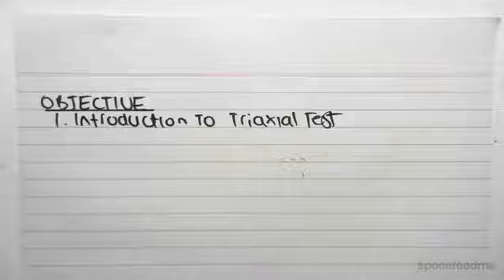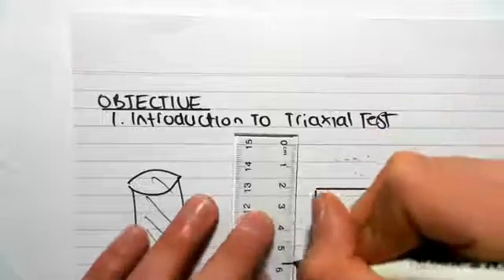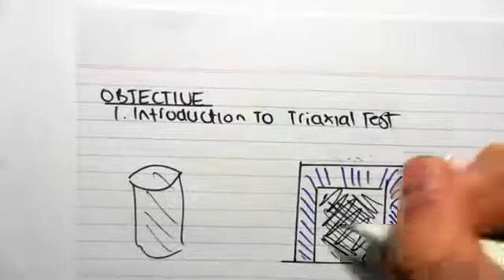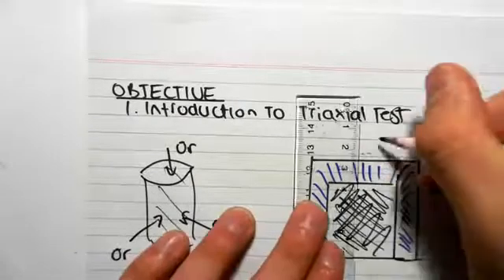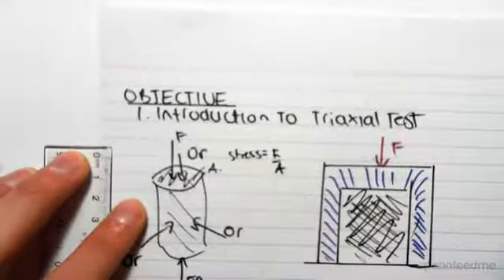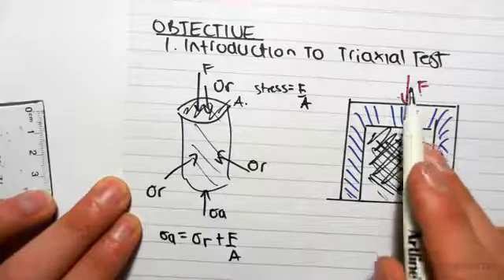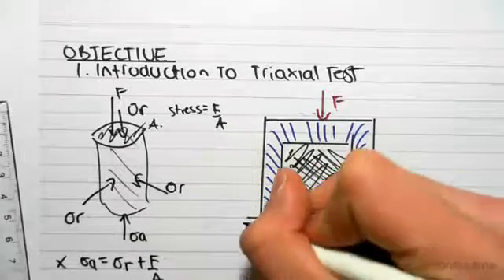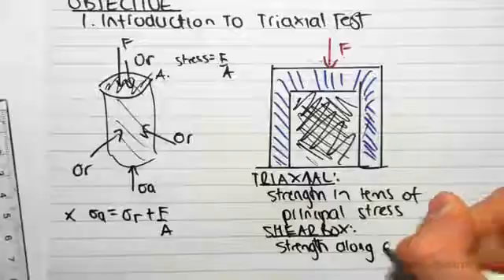Introduction to Triaxial Test and Mohr’s Circle | Soil Mechanics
For more FREE video tutorials covering Shear and Normal Stress in Soil and Soil Mechanics.

In this video we discuss the Triaxial test where we relate the axial stress, radial stress, Force and surface area. It gives us the strength in terms of principal stresses which we can use to construct a Mohr’s Circle which gives us the normal and shear stress for any point along a plane

These videos are part of the topic Shear and Normal Stresses in soils which look at the importance of shear and normal stresses by understanding the function of both shear box and triaxial tests and their relation to the Mohr-Coulomb failure criterion, a fundamental part of friction, cohesion and stress relationships in soils.